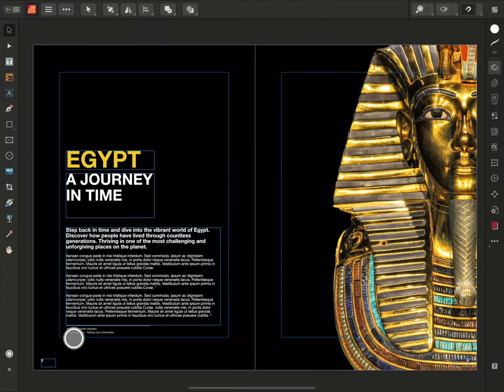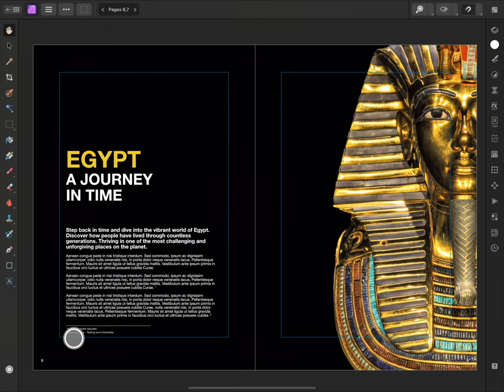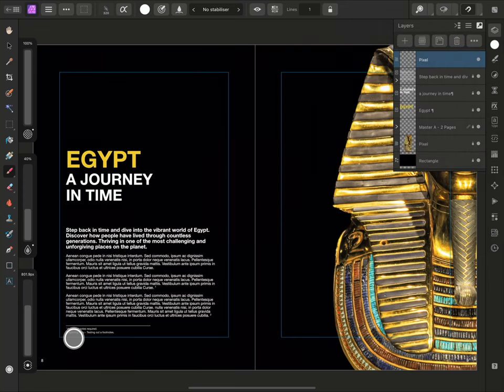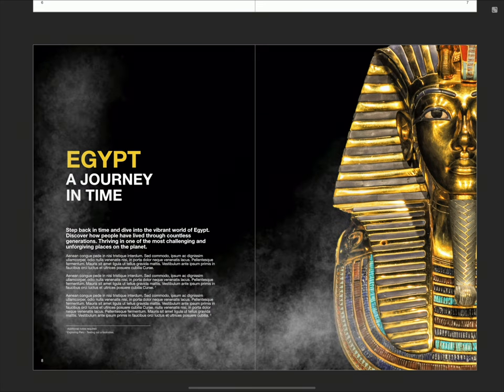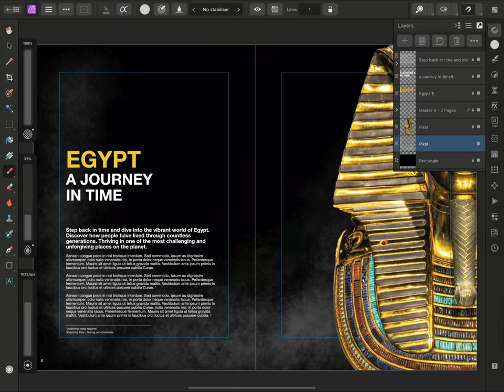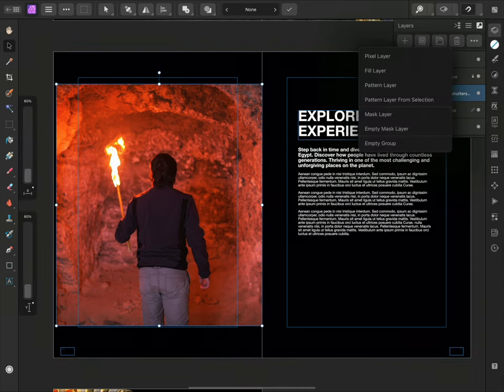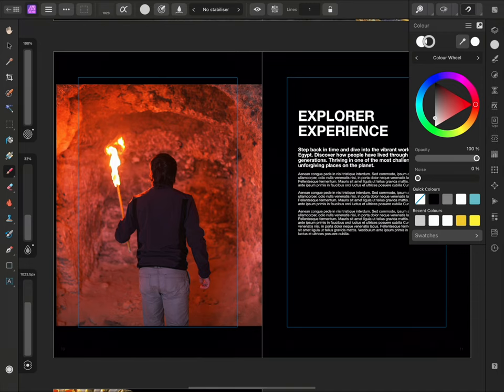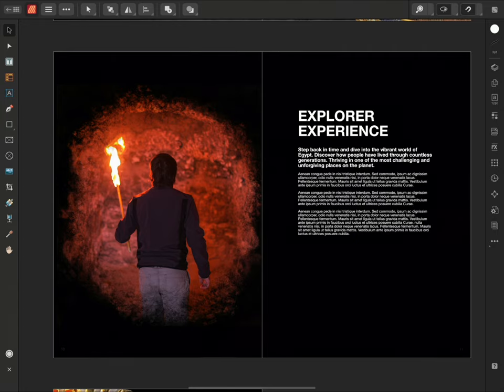Photo Persona - Paint Brush Tool (Affinity Publisher iPad)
Learn how to switch to the Photo Persona within Affinity Publisher for iPad and utilise the Paint Brush Tool to paint directly onto your publication pages.